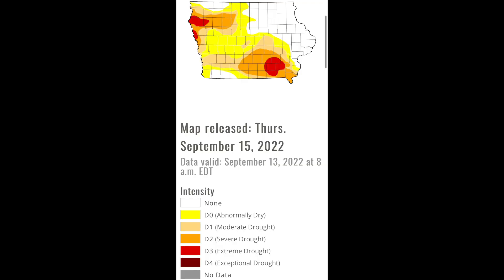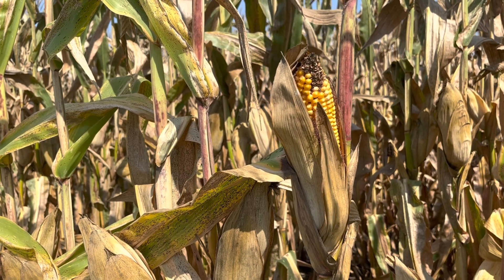Become Drought Resistant with Precision Placed Potassium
Did you know that potassium management greatly effects how drought resistant a corn crop can be? But how can you afford to put on a lot of potassium? We developed ExactStrips. Utilizing RTK guidance, we can precisely place fertilizer on the row so you can use less fertilizer to gain higher yields.